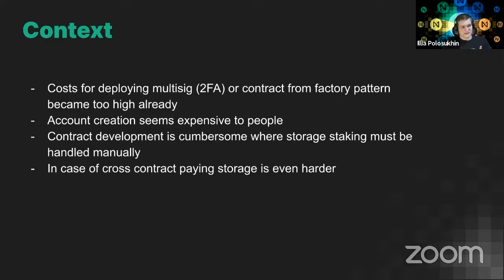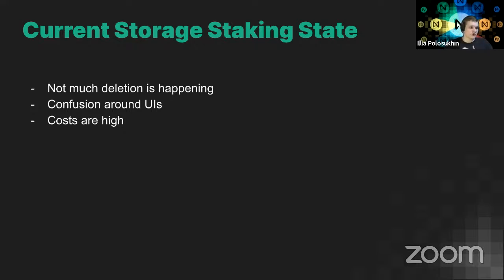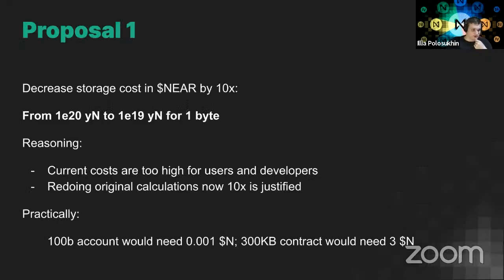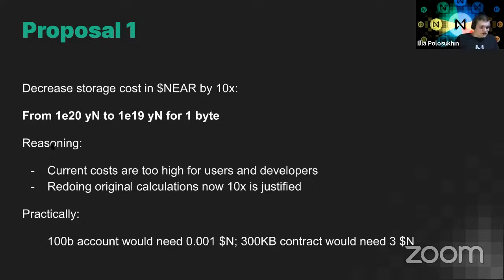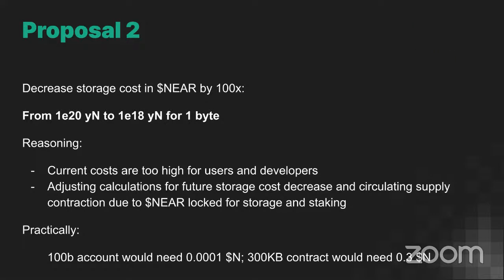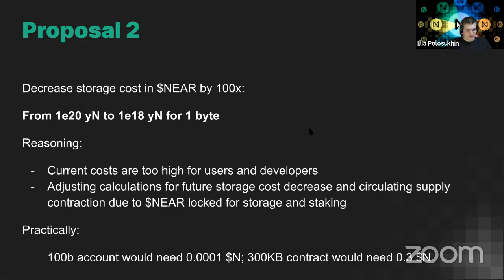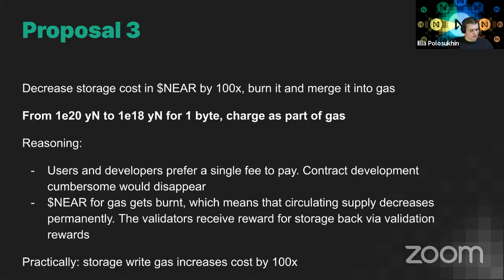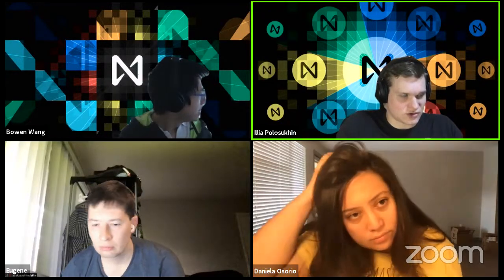Decision Discussion: Reducing Storage Cost